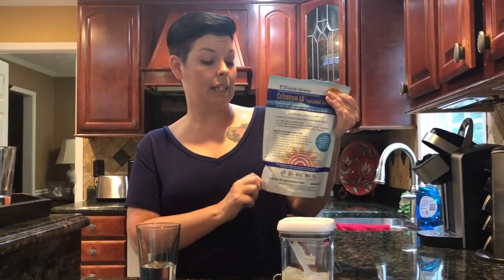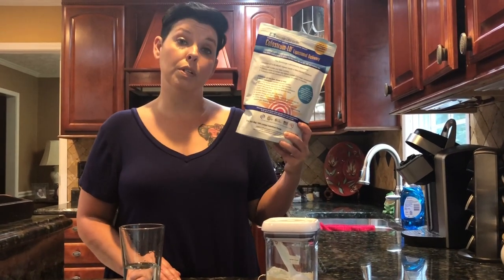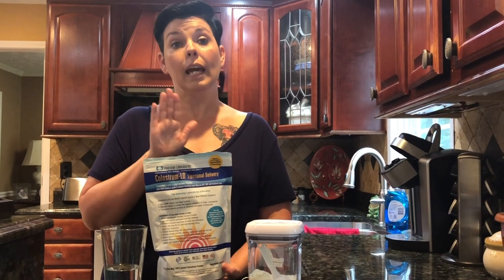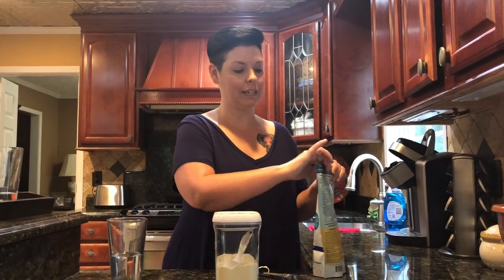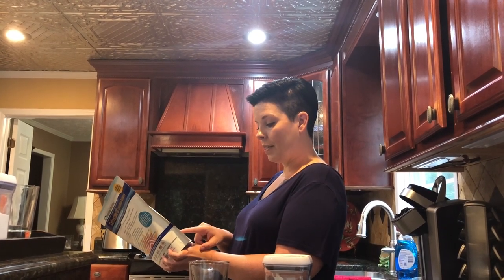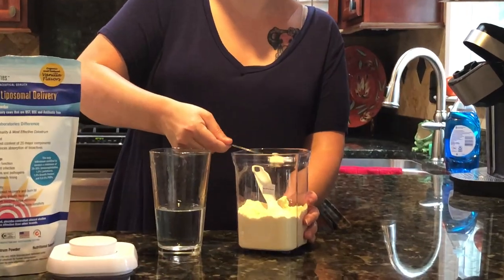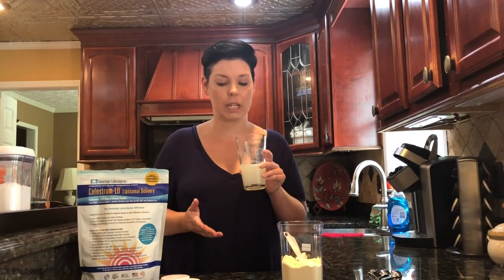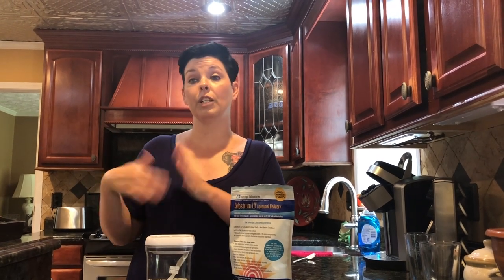HOW I MIX BOVINE COLOSTRUM-LD EVERYDAY TO KEEP THE PAIN AWAY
If you have already gotten your Bovine Colostrum-LD from
or you are wanting to purchase it in the future. Then this video is for you.

Start off with a very low dose of 1/8 teaspoon to 1/4 teaspoon twice a day. Then you want to build up to 1 Tablespoon twice daily for those that suffer with Autoimmune Disease and or Fibromyalgia.
Through trial and era my Chiropractor started me on low dose and built me up and this helped not feel so ill when the toxins are released.

Herxing is something that happens when toxins are being released into the symptoms from the bad bacteria overgrowth being killed off. You may experience...
Flu like symptoms
Achy Joints
Headache
lethargy
pimples may start to appear more
itching
cold and then hot and so on
maybe a sore throat

to avoid symptoms such as these, make sure you go slowly. You may have some symptoms but those will disappear in a day or two. Once your symptoms have disappeared you need to up your dose again until you reach that 1 Tablespoon twice daily.

Bovine Colostrum-LD MUST be taken first thing in the morning, making sure not to eat or taking any supplements for at least 20 minutes after drinking Colostrum. Take it at night at least 1-2 hours before bed and making sure that you don't take until you have waited two hours after dinner or your last meal to take your night time dose. Only mix in water to ensure that you won't break down nutrients.

PRO COLOSTRUM-LD~ This miracle powder has truly brought me back to a healthy state of living, with no more pain, loss of weight, I get quality sleep, and have more energy than I know what to do with. JUST CLICK THE LINK TO EXPLORE AND RESEARCH

You can watch the Founder of Sovereign Laboratories, Doug Wyatt, here explain how he mixes Colostrum.